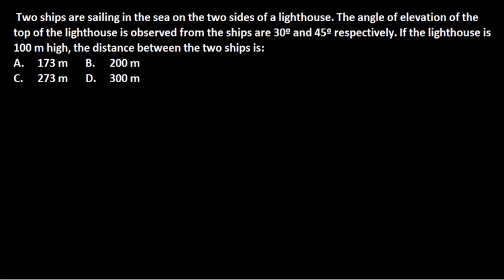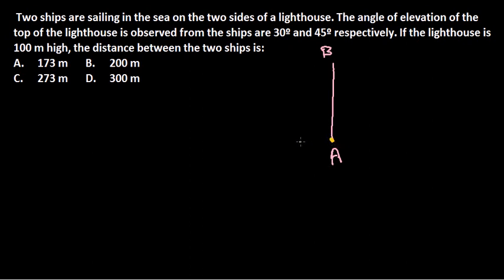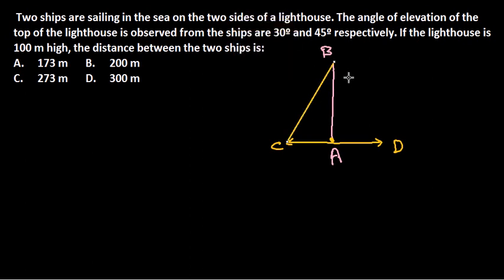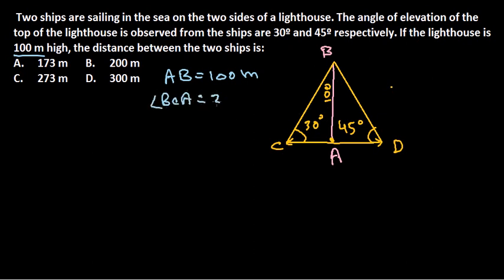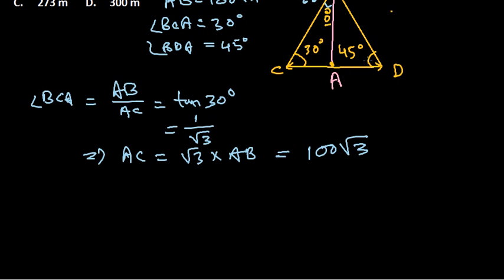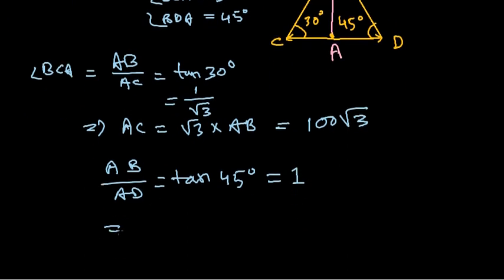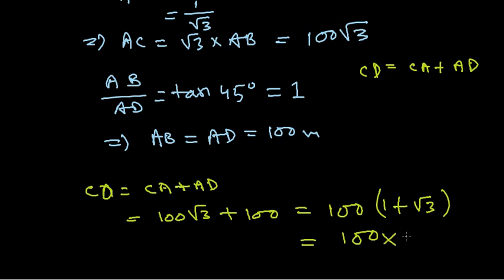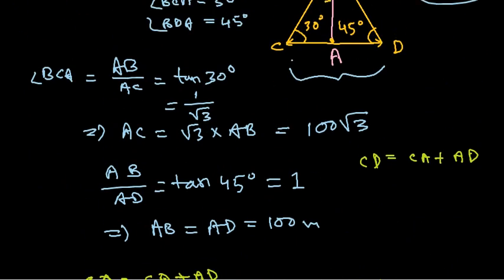Quantitative aptitude and reasoning tutorial : Height and distance 1